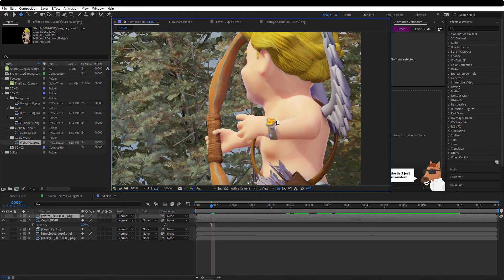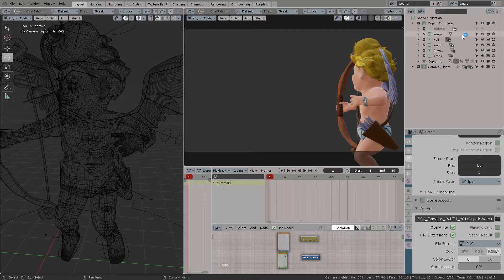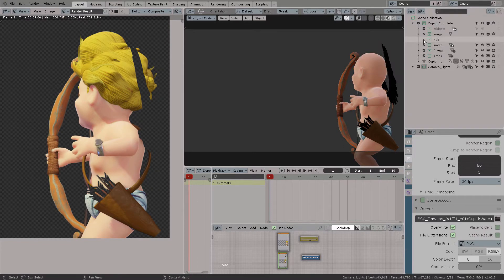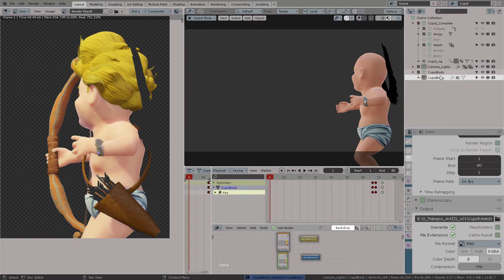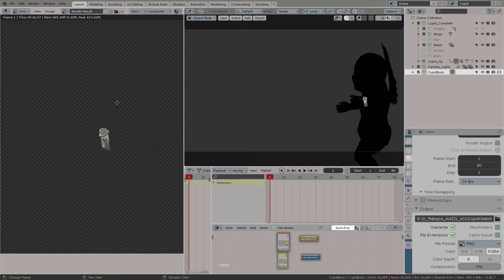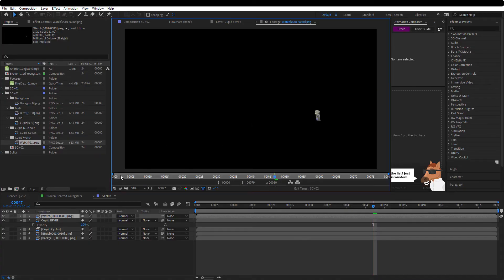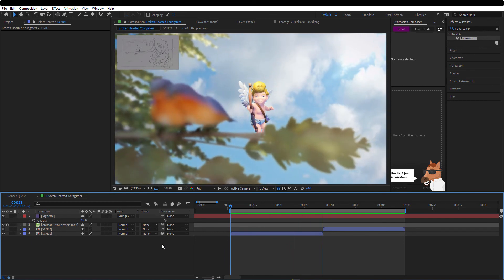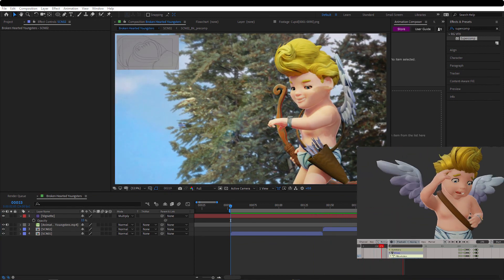3D Production in Blender (P9 - Holdouts / alpha mattes)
This video playlist will cover all aspects of 3d​​​ production in blender​​​ regarding

* Modeling / Sculpting / Retopology
* Rigging
* Animation
* Rendering (using local and online render farms)
* Best practices
* Troubleshooting

Holdout mattes can be activated from the filter list in the outliner. Don't forget to activate "transparency" from the Render properties to get a correct alpha. Only collections can have a holdout icon property active, so make sure to move all your objects to be masked out, inside that collection.

This is a general guide for intermediate artists looking to use Blender in a consistent way to create 3D production for animation.